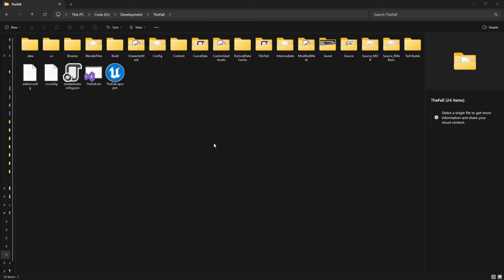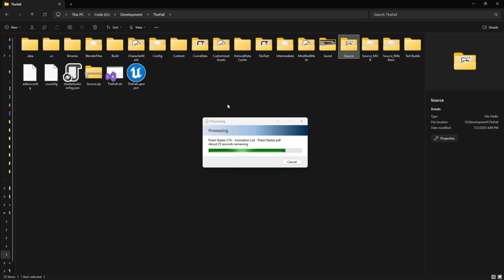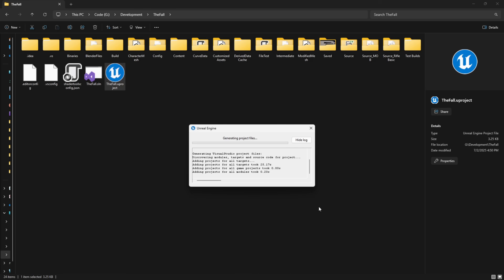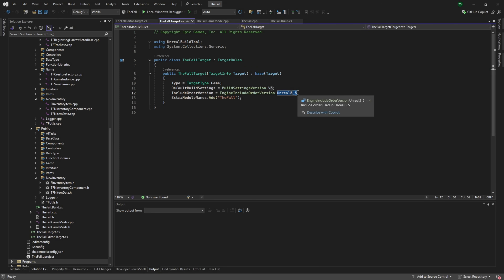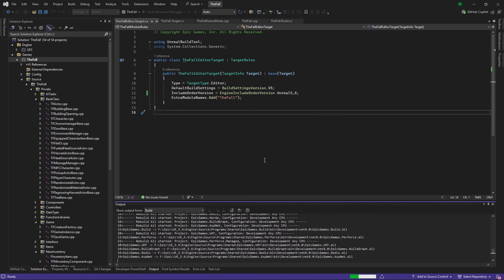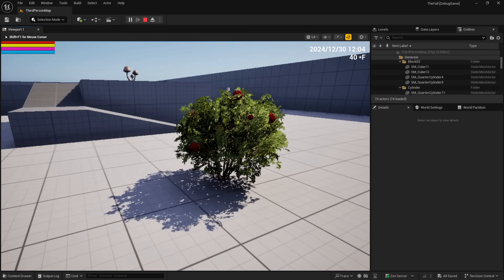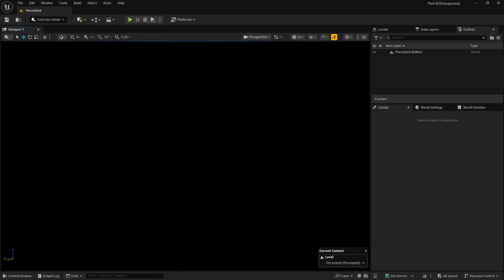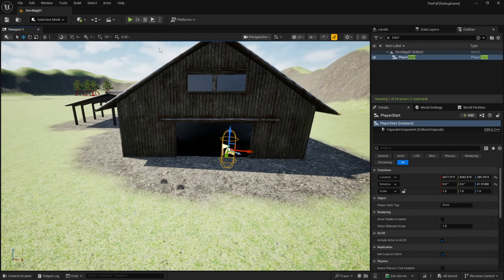UE5 C++ Survival Game | Upgrading the Project to Unreal Engine 5.6 (EP 143)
🔥 Welcome to EP 143 of the UE5 C++ Survival Game Tutorial Series!

🚧 In this episode of the UE5 C++ Survival Game series, we upgrade the entire project from Unreal Engine 5.5 to **5.6** and work through the update process step-by-step.

Upgrading engine versions can break projects in subtle (and sometimes very loud) ways — so I’ll show you what to look out for, what changed, and how to fix any issues that pop up along the way.

🎮 What You'll See in EP 143:
- Backing up before the upgrade (just in case)
- Updating engine versions in the .uproject and VS solution
- Fixing C++ compile errors after migrating to UE5.6
- Reviewing deprecated features or changes in behavior
- Testing key systems like inventory, UI, and character logic after the switch

💡 This video is perfect for anyone mid-project who's unsure whether it's safe to upgrade — or just wants a preview of the process before trying it themselves.

💬 Have you updated to UE5.6 yet? Drop a comment with your experience or issues!

🛠️ Tools Used:
- Custom C++ project with modular systems